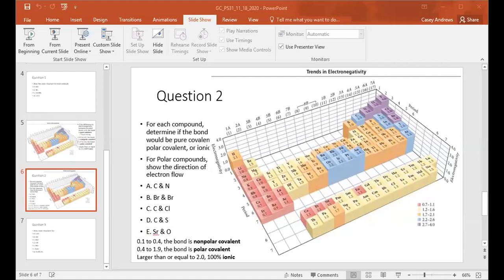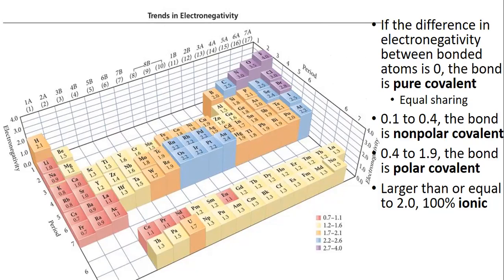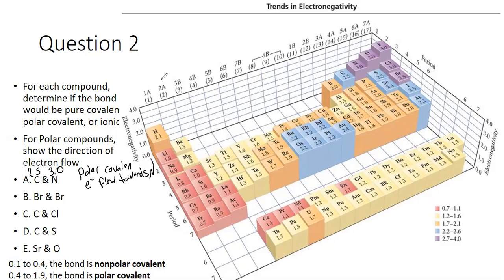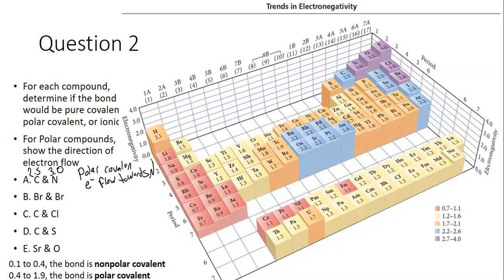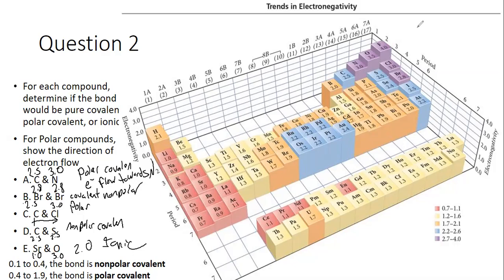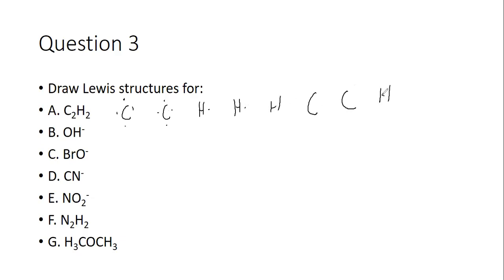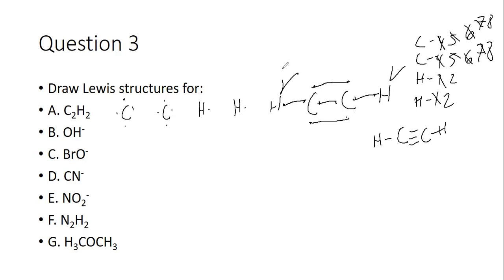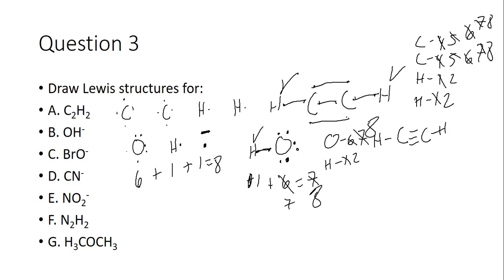GC Lecture 11-18 Part 2